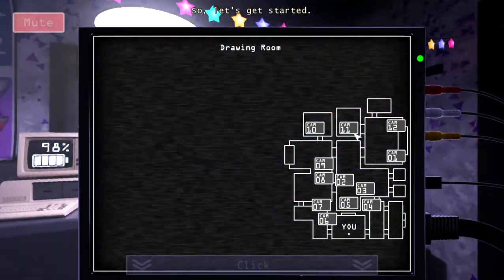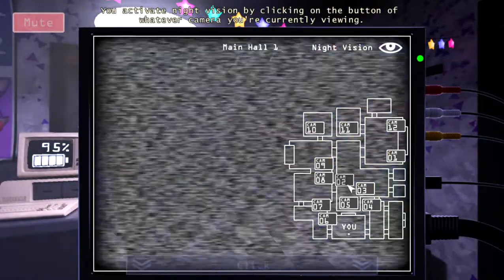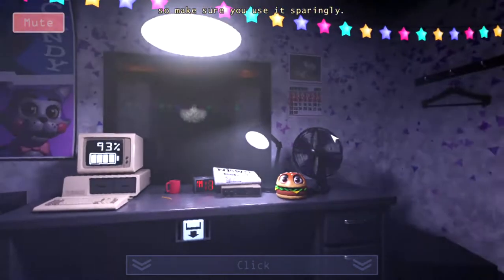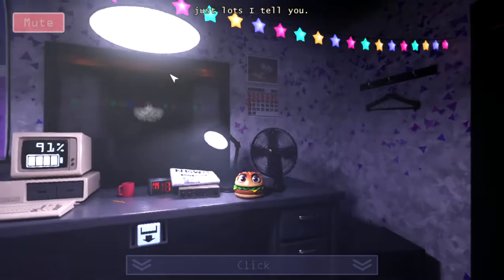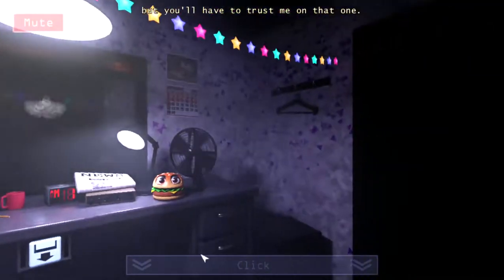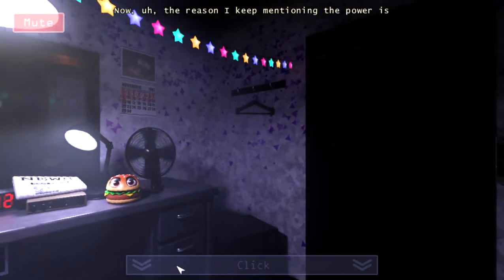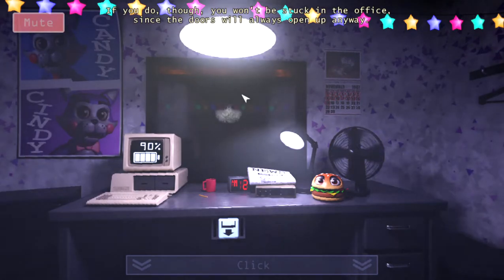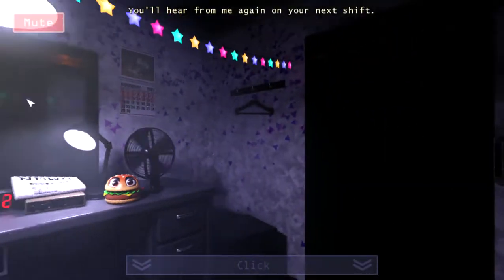Five Nights at Candy's Remasterd night 1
i now work as a night job at candys